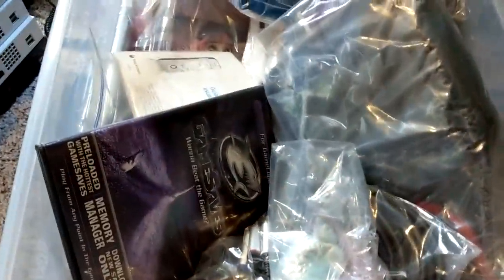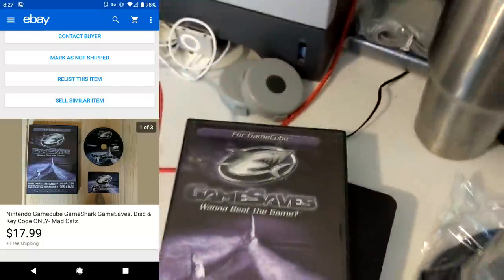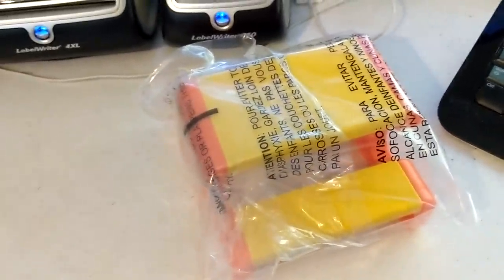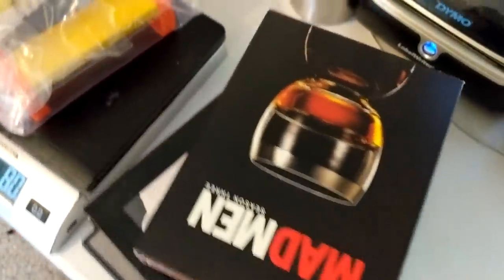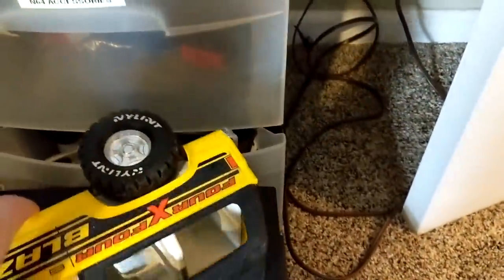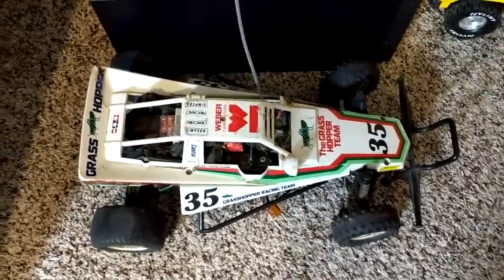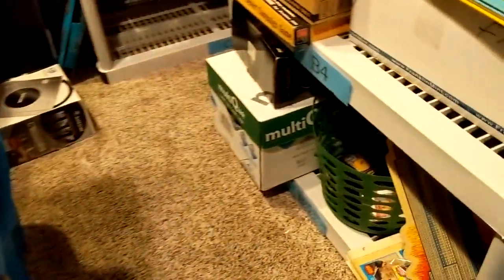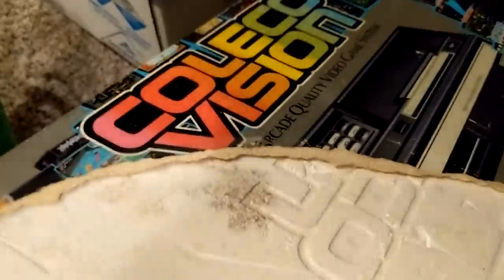Over $1000 of Ebay Sales! The selling side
Supplies & Products I use and recommend:

Chase After the Right Price Shirts:

EBAY STORE

AMAZON STORE